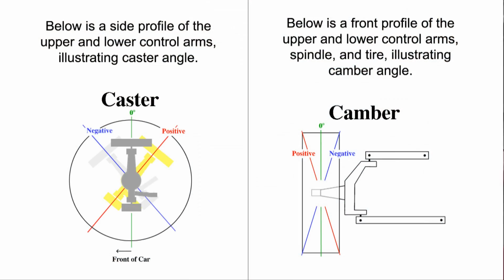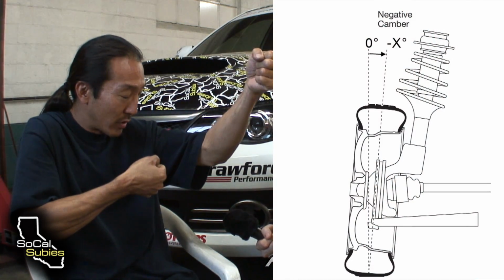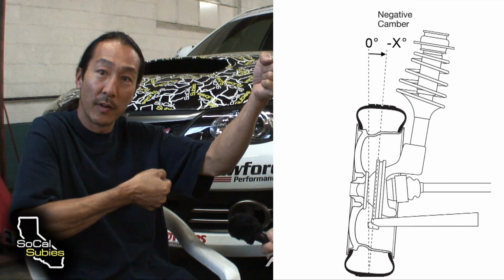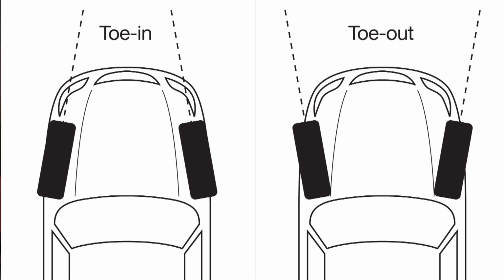West End Alignment - Alignment Interview with Darin Nishimura about Subaru alignments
presents... an interview with Darin from West End Alignment about suspension alignment basics especially with regard to Subarus. Thanks to Darin Nishimura and the enthusiasts for making this possible.